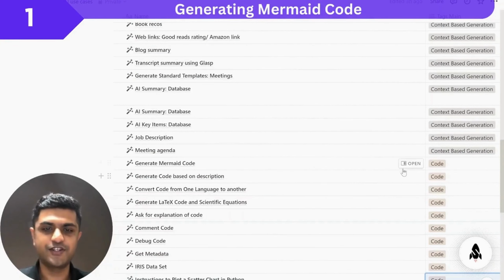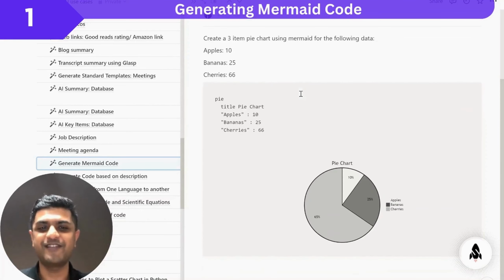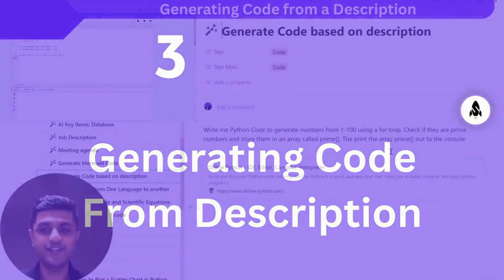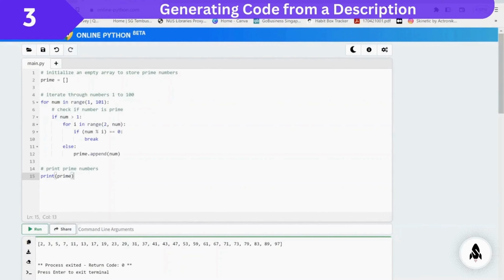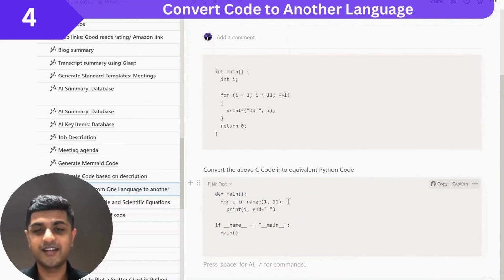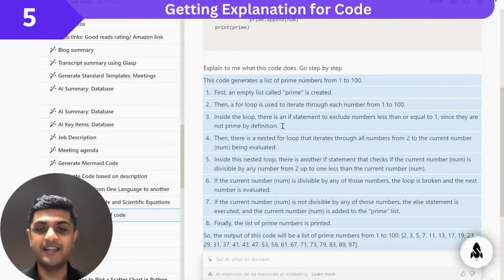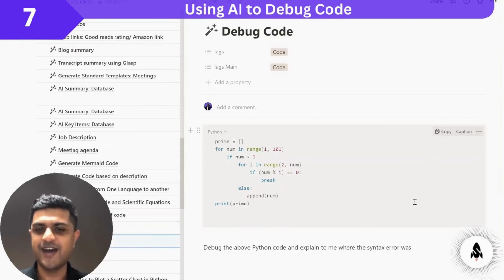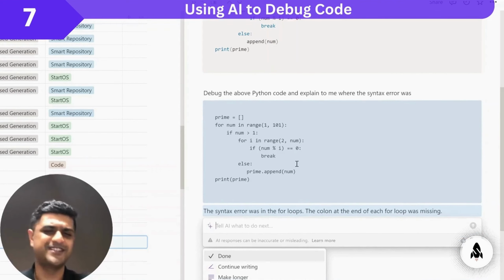Notion AI Writes Code For You | 7 Use Cases in 7 Minutes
Ever stuck writing or debugging code?
No more, Notion AI is here to help!

Follow me on Product Hunt to stay in touch with my launches

I this video, I'll show you 7 ways Notion AI can help with coding.

1. Generating Mermaid Charts in Notion
2. Writing LaTeX equation Code
3. Writing Code from description (Python)
4. Converting Code from one language to another (Python to C++)
5. Generating Descriptions of a Code snippet you don't understand
6. Rewriting Code with Comments!
7. Debugging broken code!